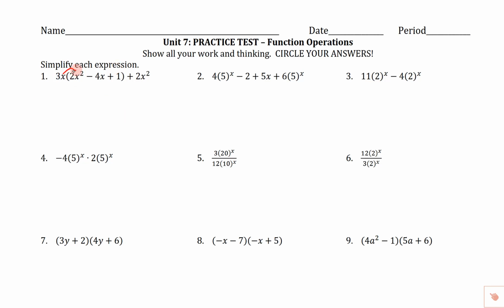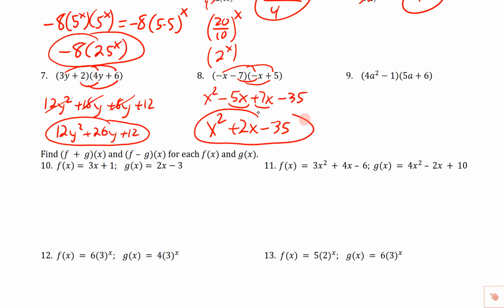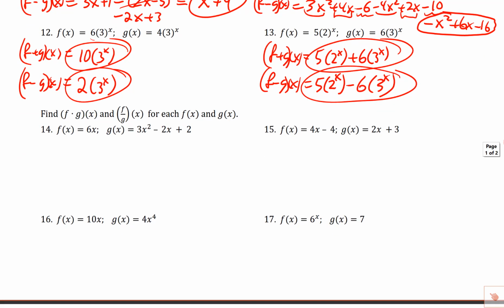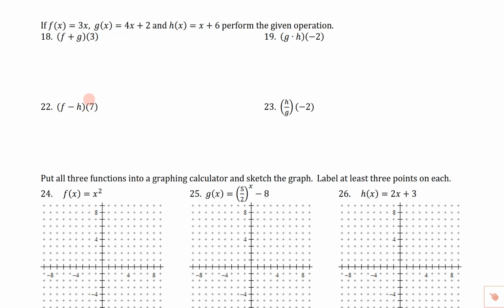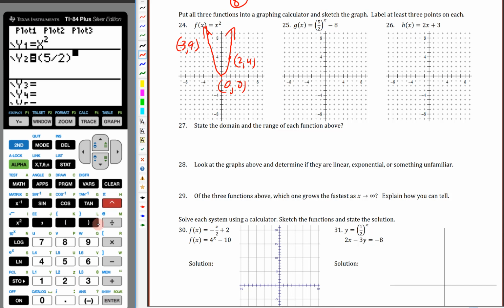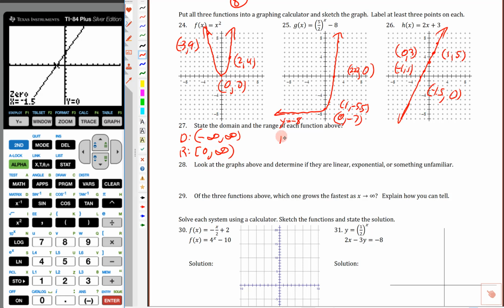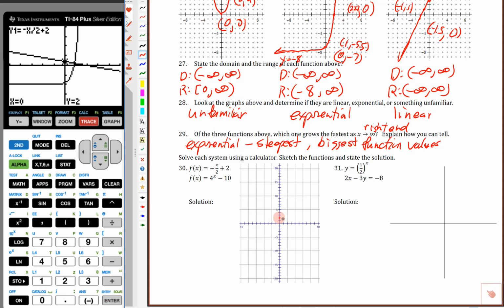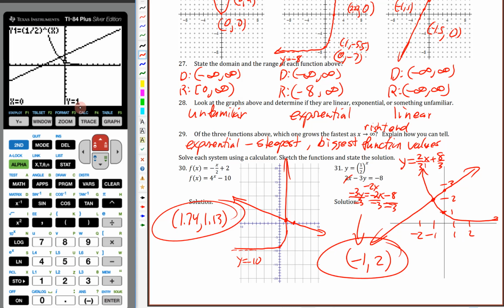PRACTICE TEST- Unit 7: Function Operations